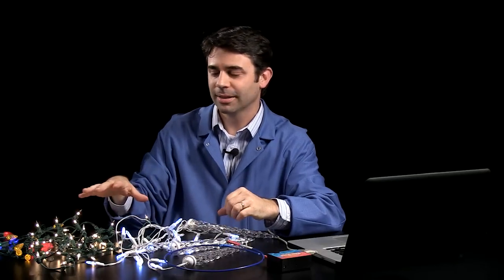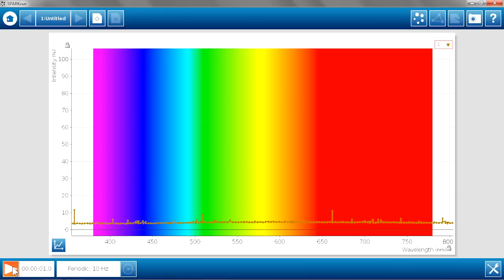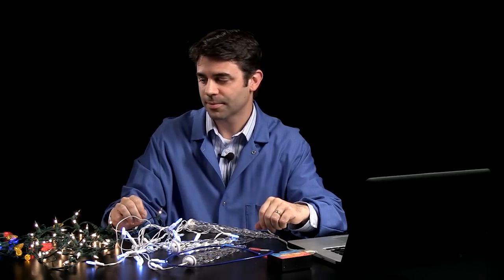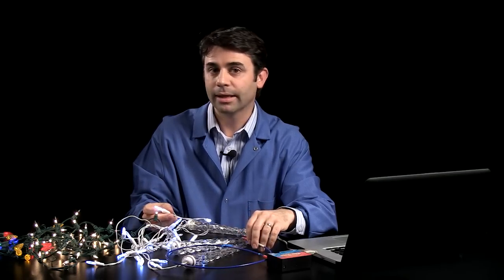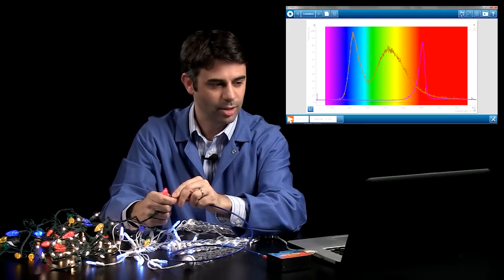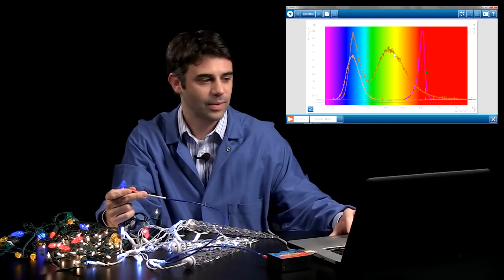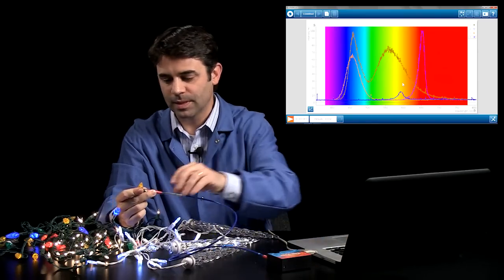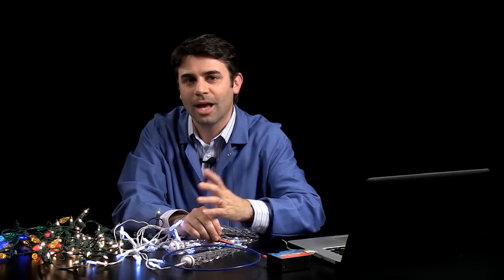Seasonal Spectroscopy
Happy holidays from PASCO! We used a spectrometer and SPARKvue to compare the spectral signatures of a variety of holiday lights: white incandescent, white LED, and colored LEDs.